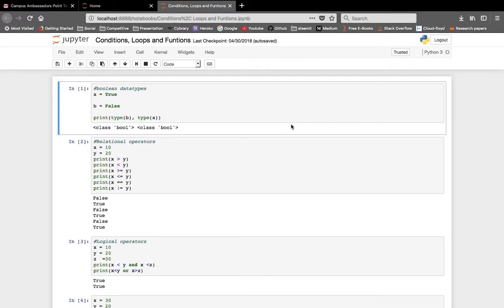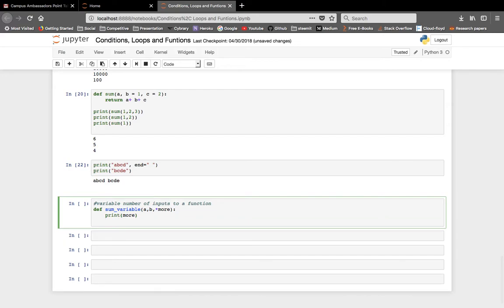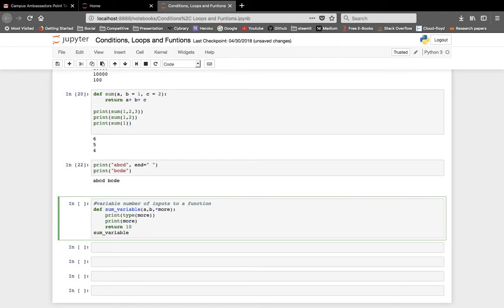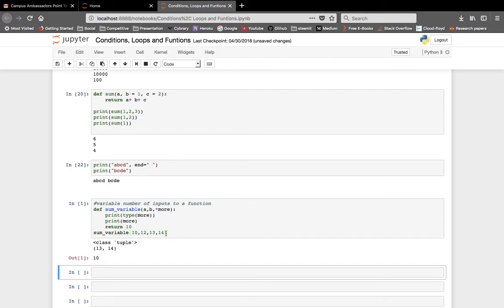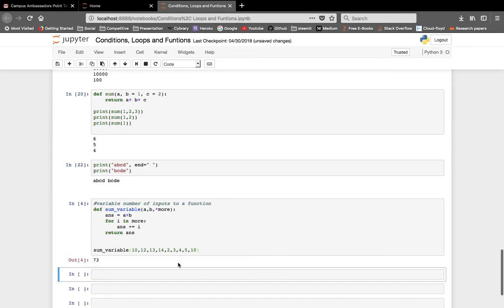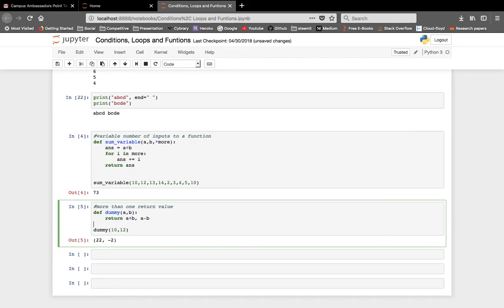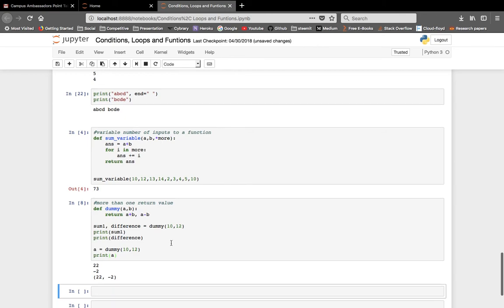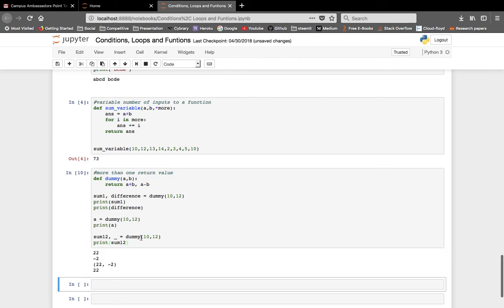#13 Variable Sized Inputs and Outputs to a Function || Learn Python The Innovative Way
In this video Innovative Coder tells about the variable sized inputs you can give to function as its parameters and variable sized outputs you can return from a function in Python.

Visit innovativecoder.ml

java python
python
Learn Python
Python Tutorial